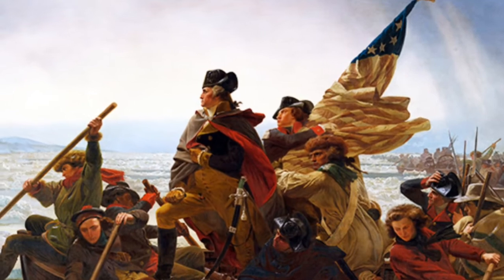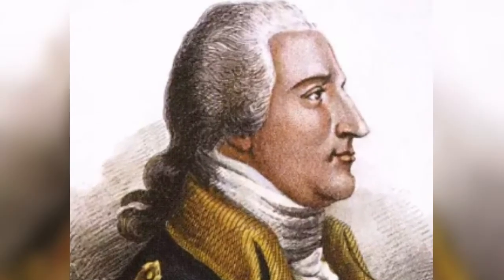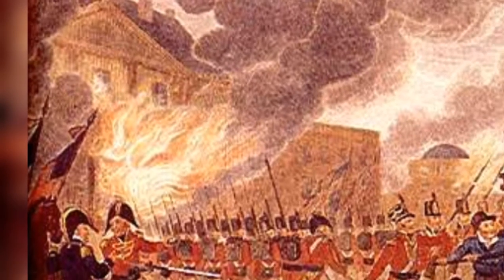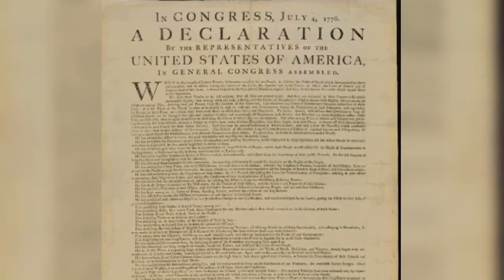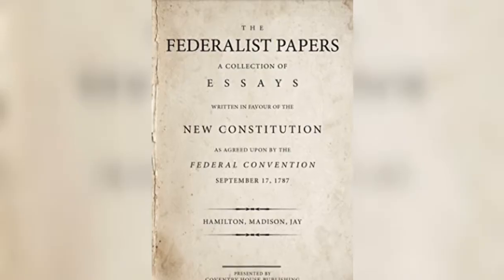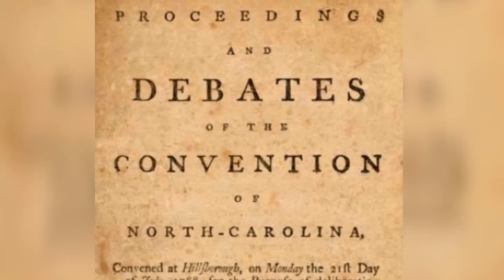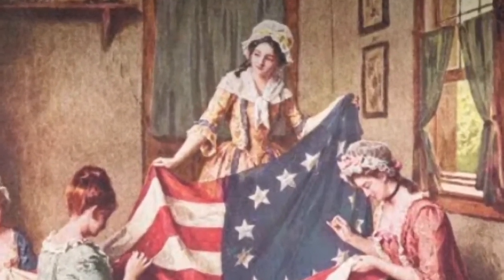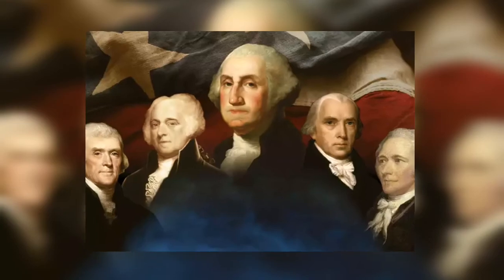60 Seconds of Cannabis History: Part 17 - The American Revolution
In this weeks episode we look at how cannabis was pivotal to the American Revolution.